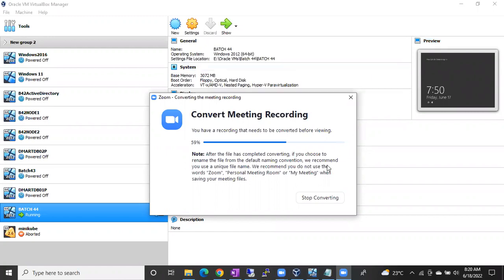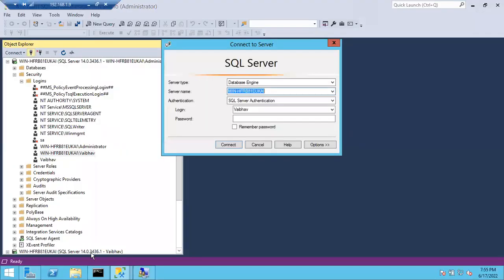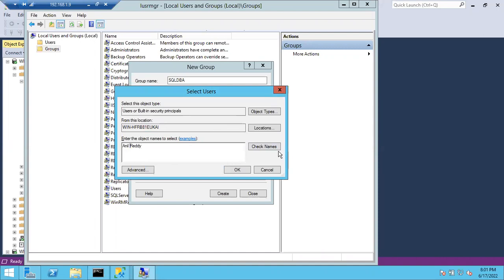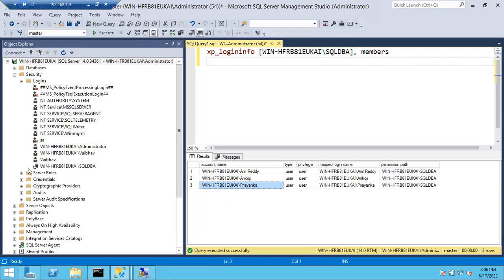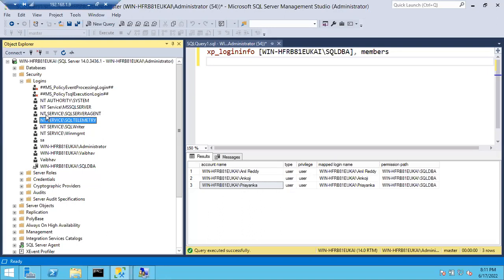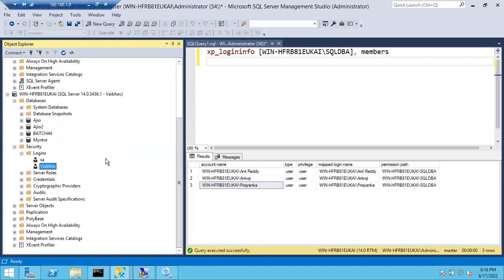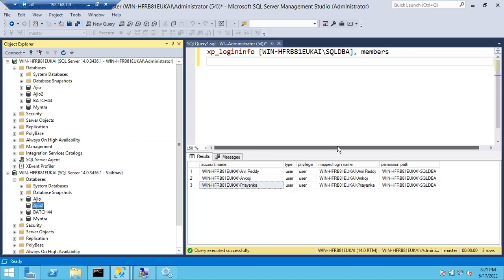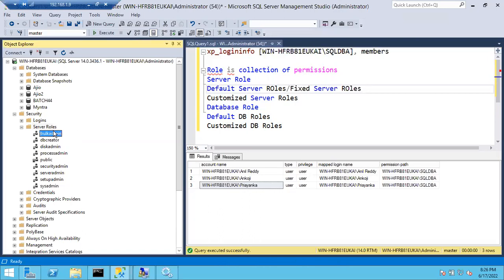SQL DBA BATCH 44 Class 33 Creating Logins Part 3